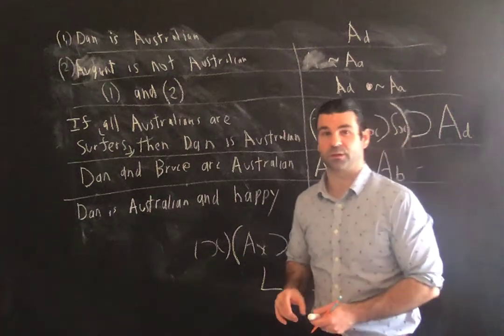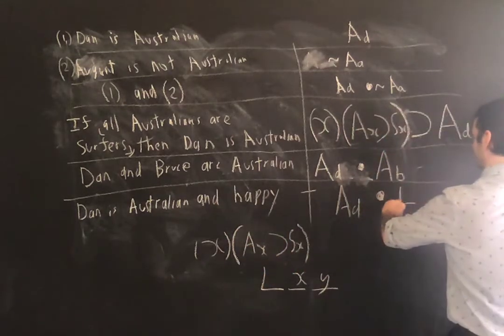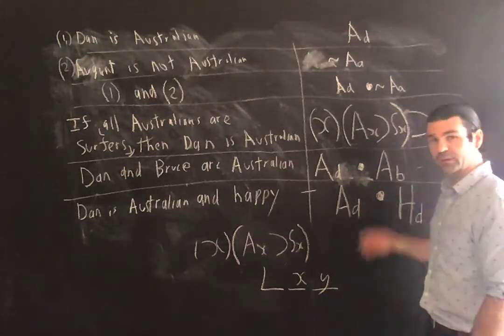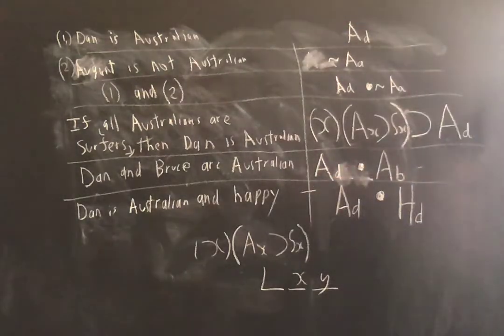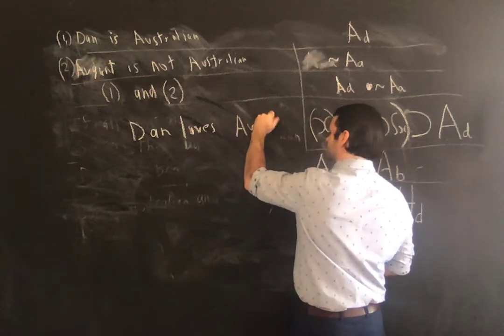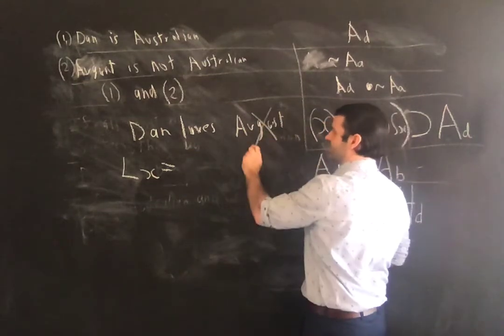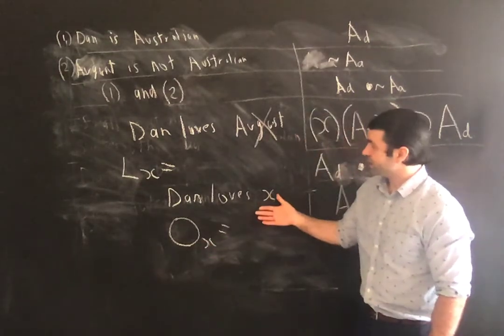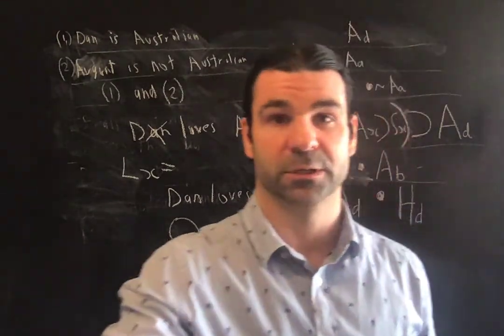Klenk Unit 10, Part 6